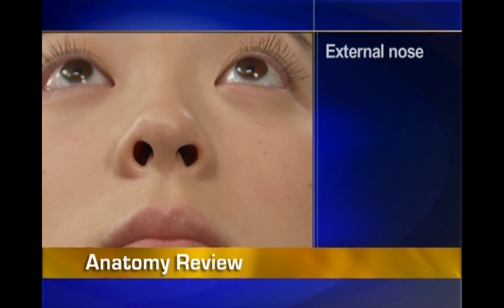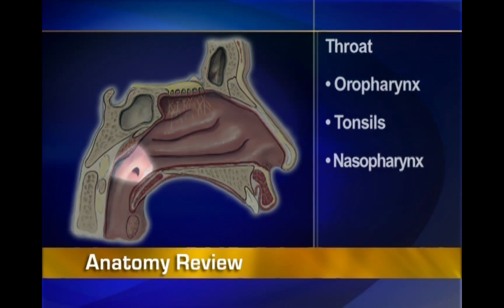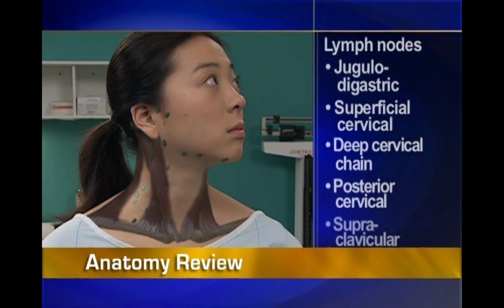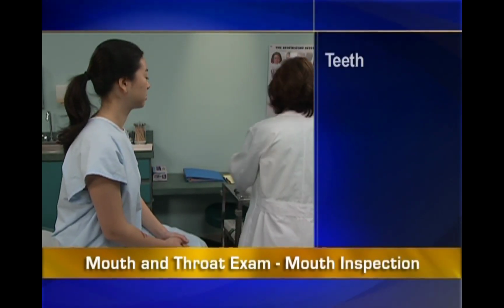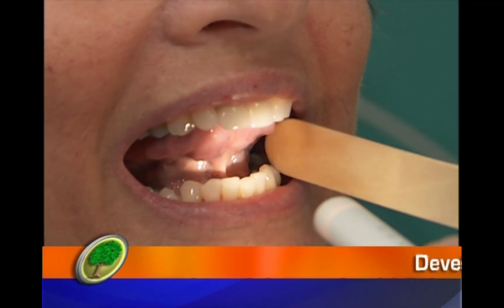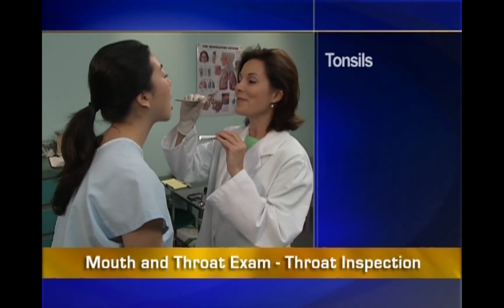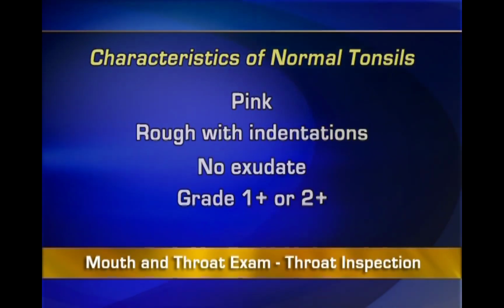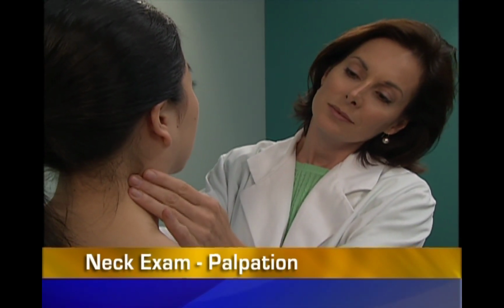NOSE MOUTH THROAT NECK